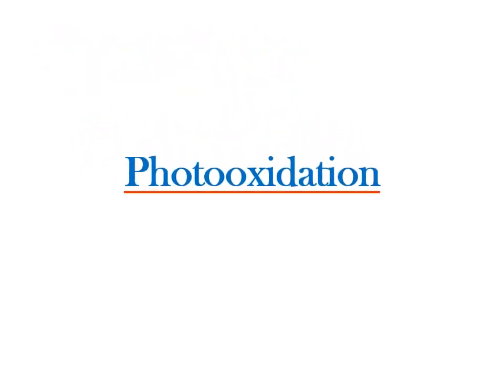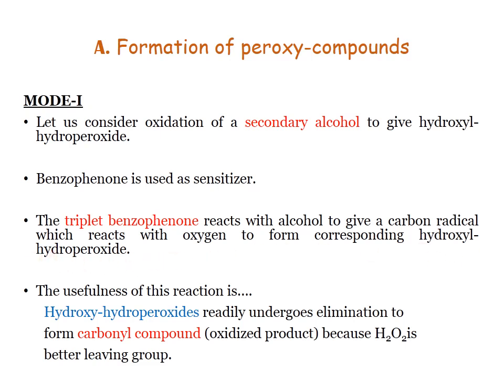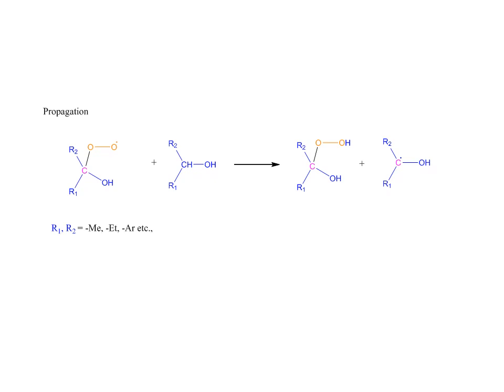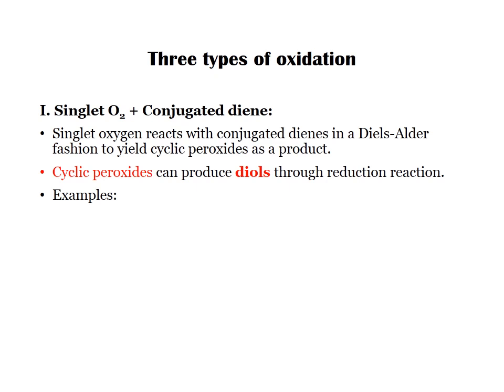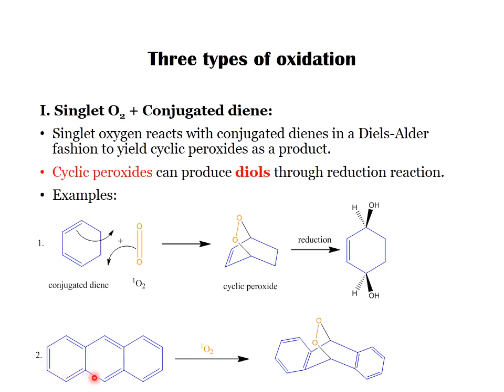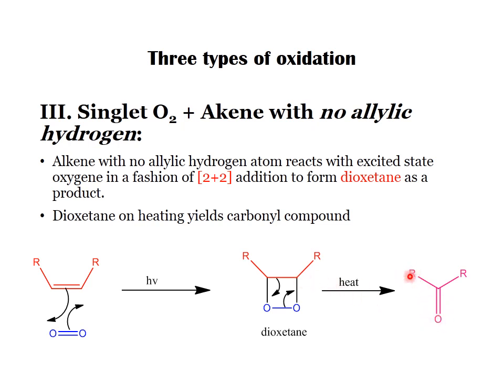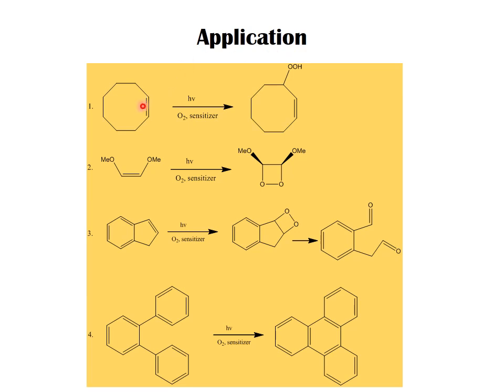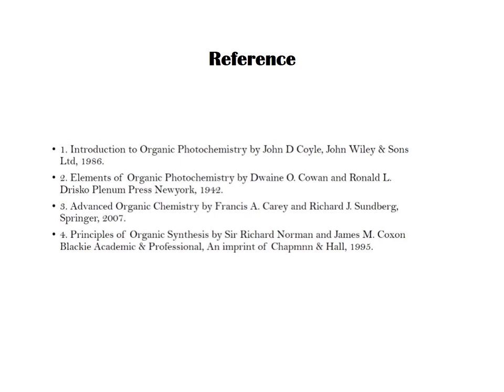Organic Photooxidation Reaction I Organic Photochemistry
P. Sathiaseelan
Assistant Professor
Department of Chemistry
Bishop Heber College
Tiruchirapalli.